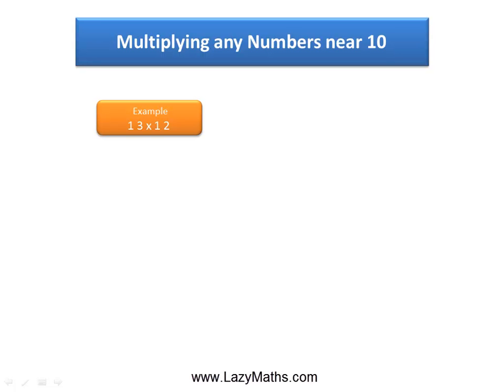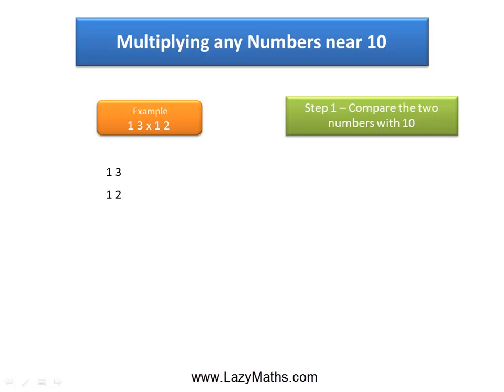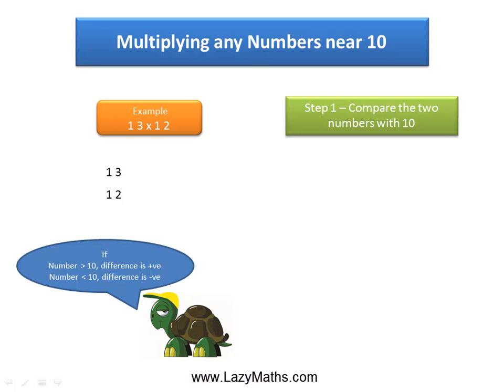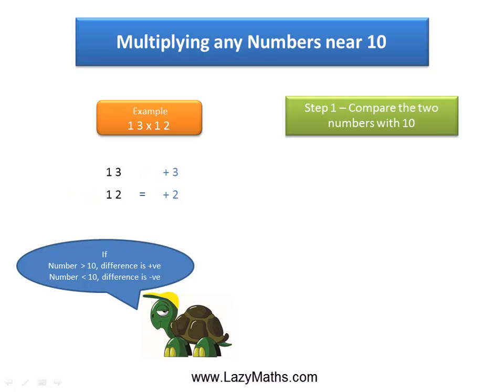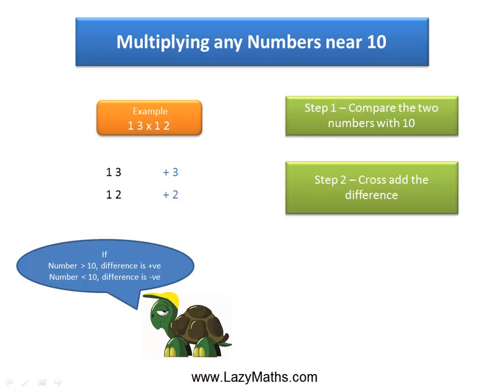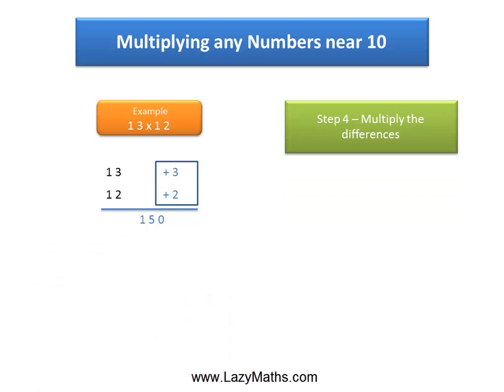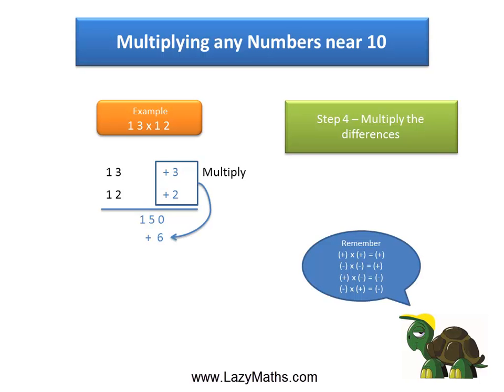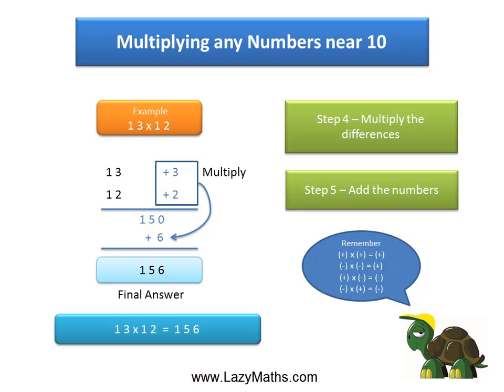Speed Math Shortcut - Multiplying Numbers near 10: Example 1